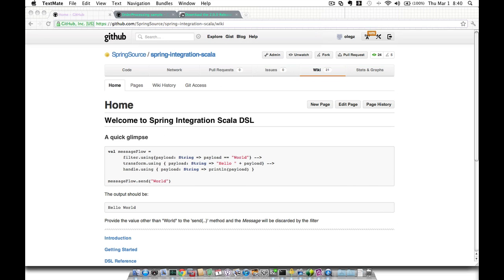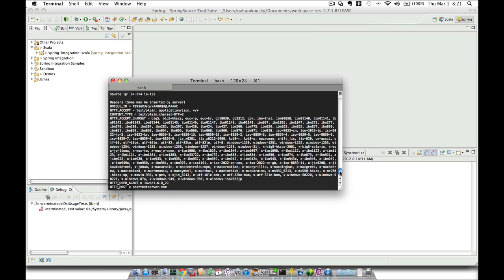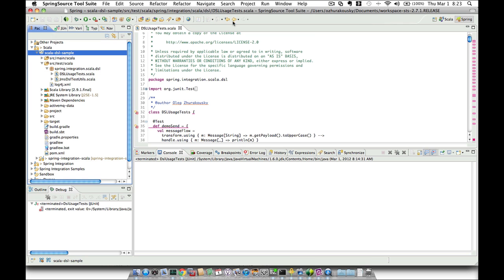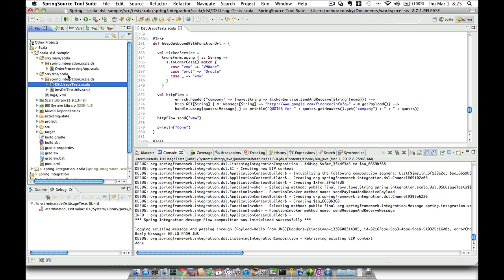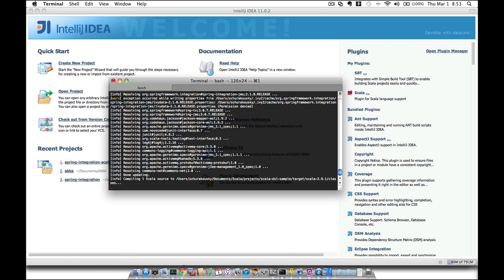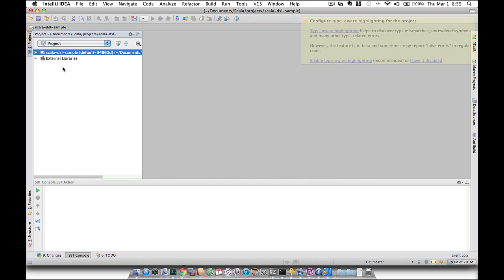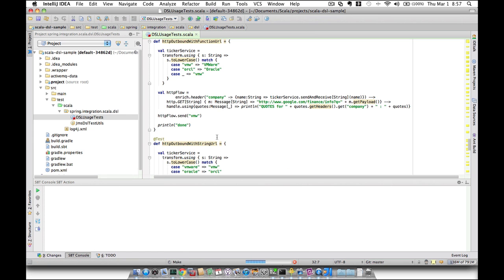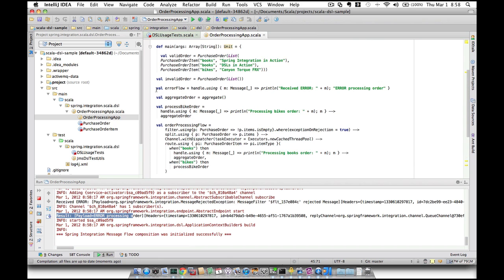Getting-Started-SI-Scala.mov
This screen-cast (~10 min) is a visual supplement on how to get started with Spring Integration Scala DSL which includes a demonstration on how to get started with Eclipse based development environment, as well as IntelliJ IDEA.